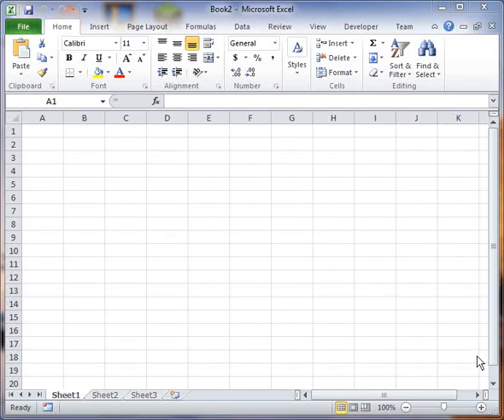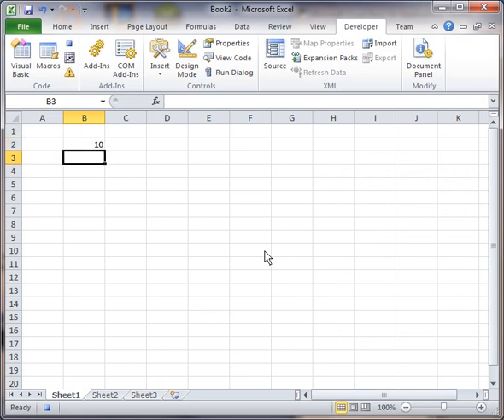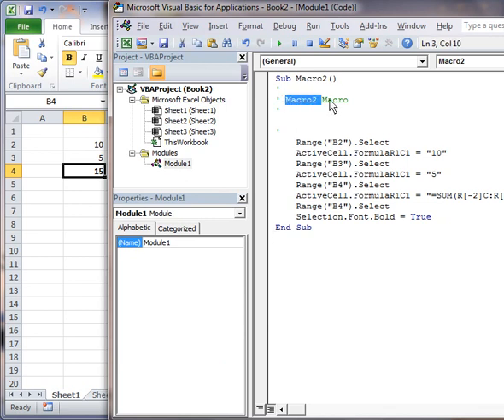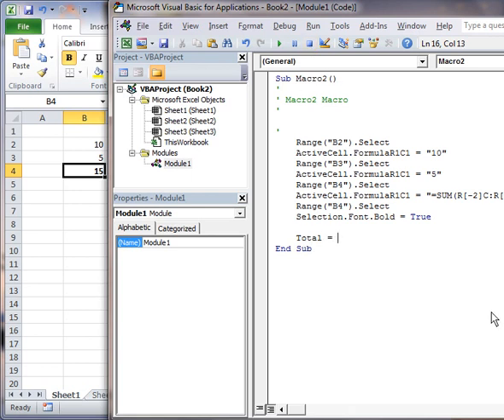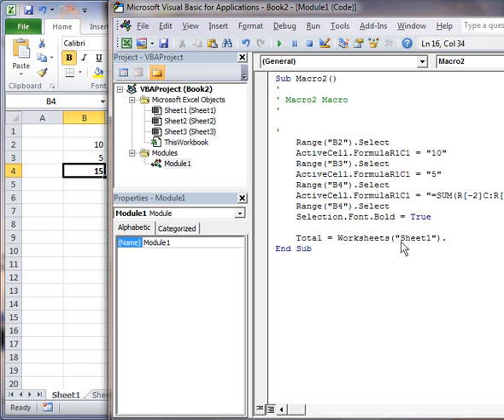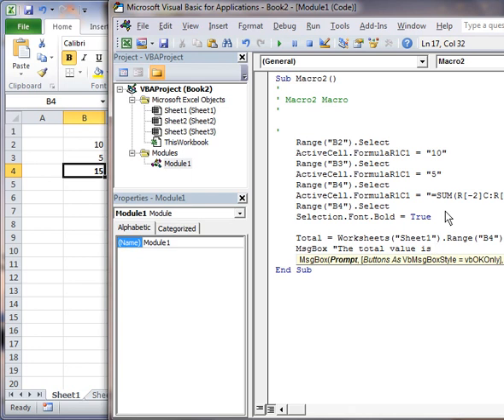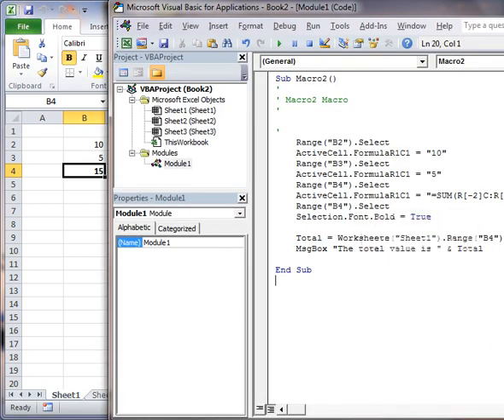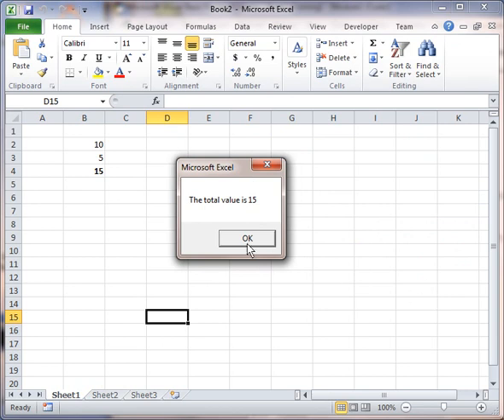Excel VBA 2010 Tutorial 5: Intro to editing VBA code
Excel VBA 2010 Tutorial 5: Intro to editing VBA code.  Create a macro and edit the VBA code created from the Macro.  This is a very basic VBA intro for beginners.